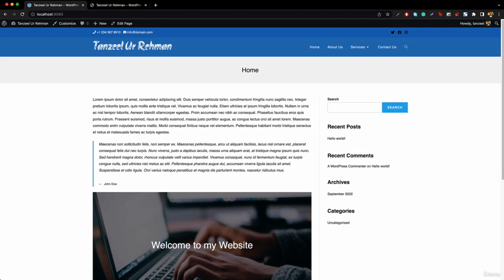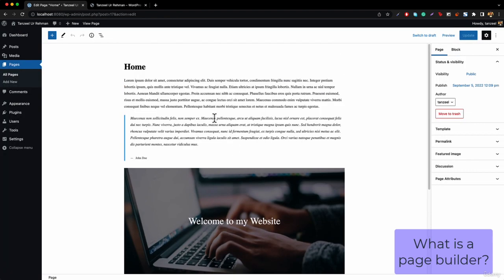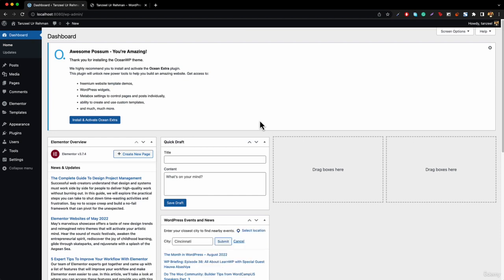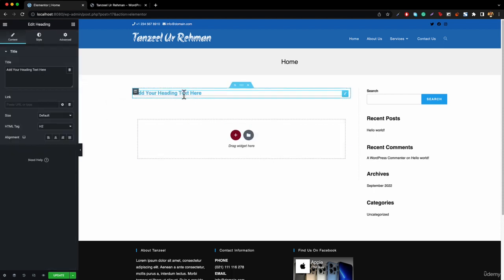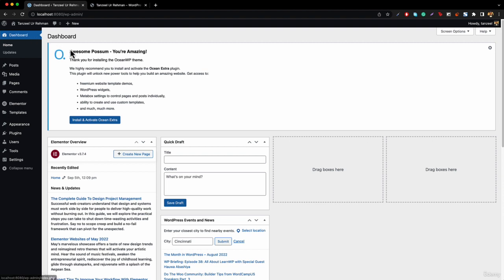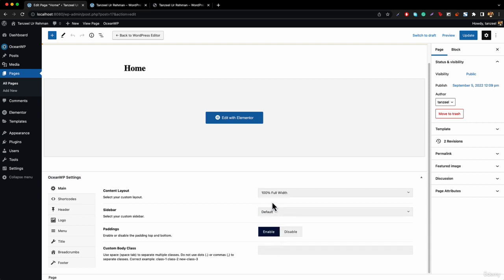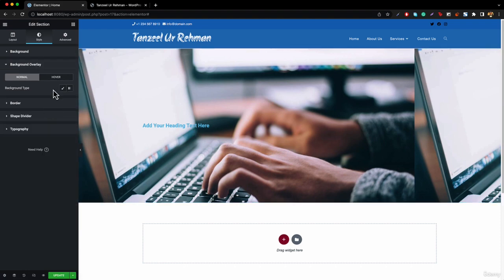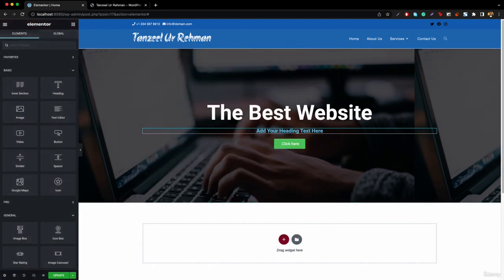15. The Ultimate Guide to Page Builders Overview in WordPress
Ready to take your web design skills to the next level? Look no further! In this video, we delve into the enchanting world of page builders in WordPress. This comprehensive overview will equip you with the knowledge and techniques to craft stunning websites that captivate your audience. Whether you're a beginner or an experienced designer, you'll find invaluable insights and tips to transform your design process. Get ready to unlock the magic of page builders and revolutionize your web design!